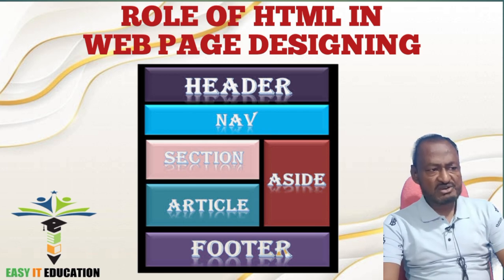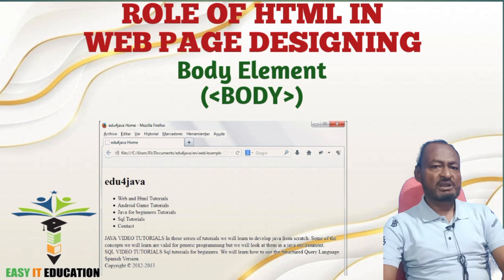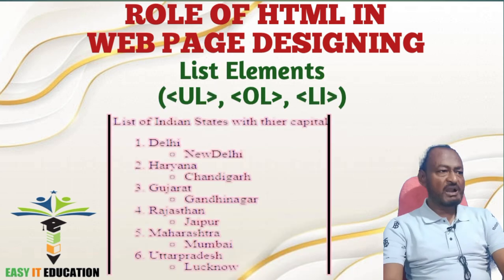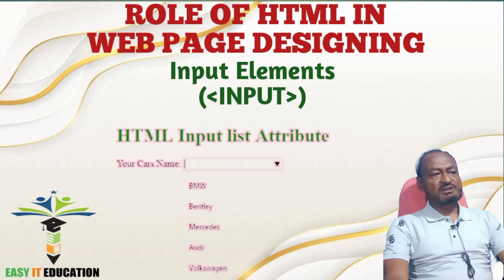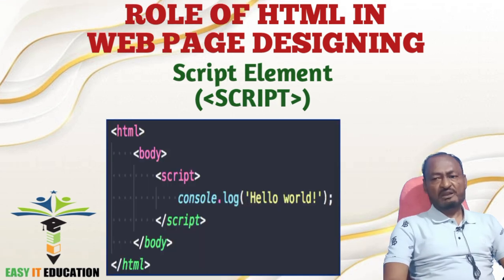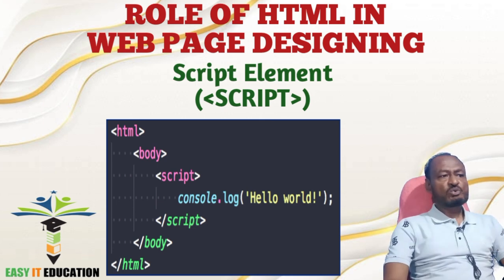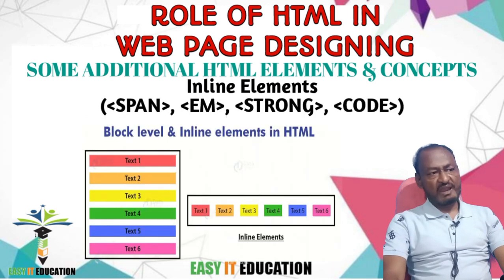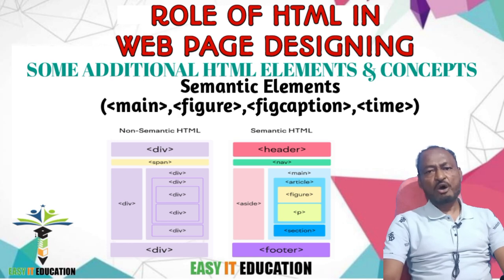Role of HTML in Web Page Design || Create your Web Page in English || Uses of HTML in Web Page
This video is specially focused on Web Page Designing for the HTML Learners. I explained in this video on HTML elements and concepts which is very essential for learners of Web Page Designing.

easy it education/@zafroohi